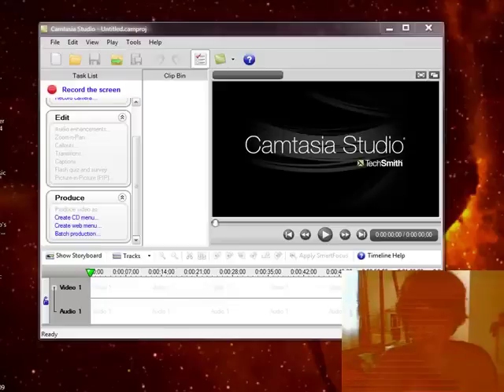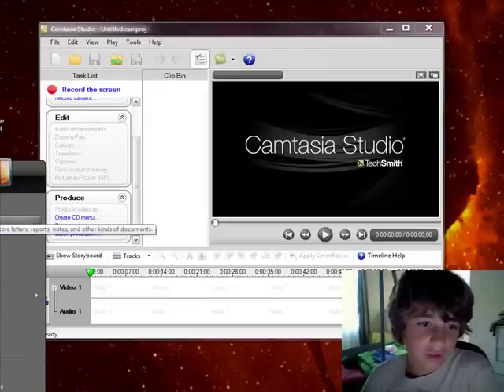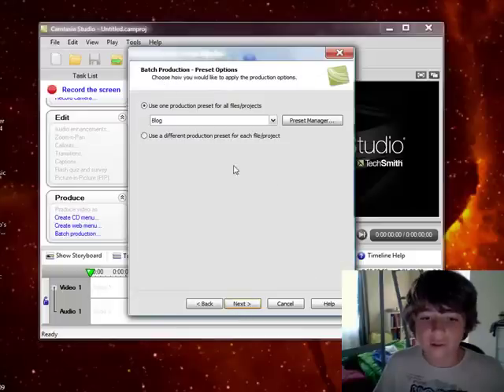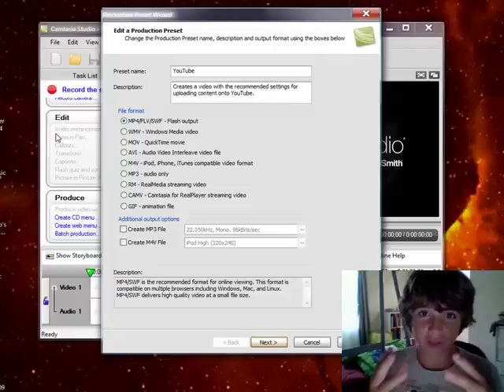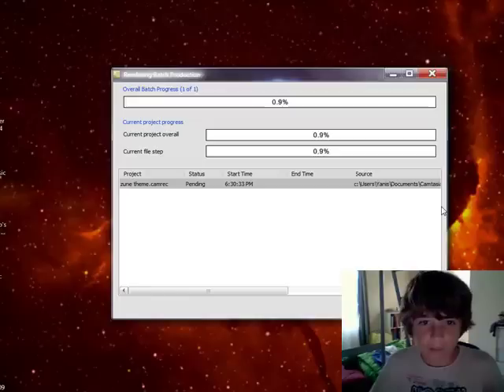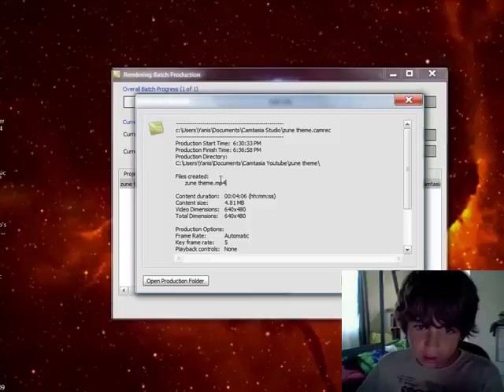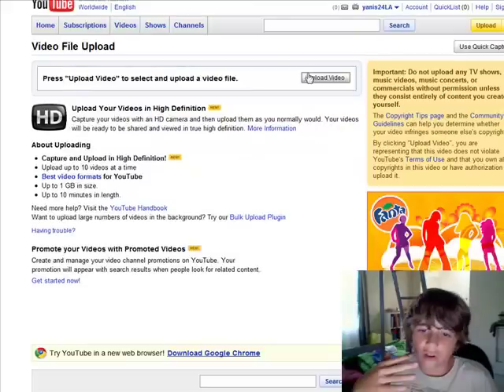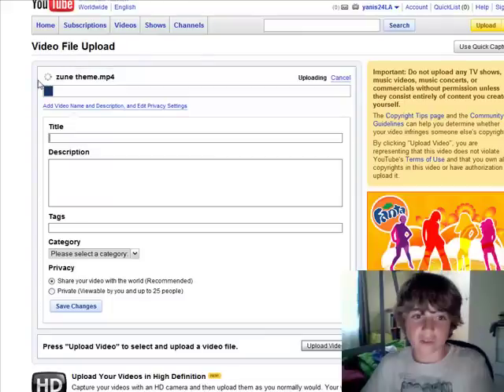How To Convert Camtasia Studio 6 file (.camrec) Into A Format That Can Be Uploaded To Youtube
i show you how to conver tcamtasia studio files into mp4 whic can go on youtube the best
*READ THIS*
IF WHEN YOU ARE UPLOADING IT SAYS FAIL JUST GO RETRY AND IT WILL WORK